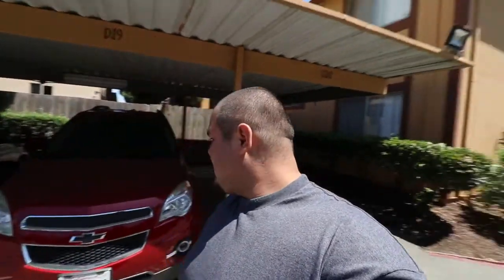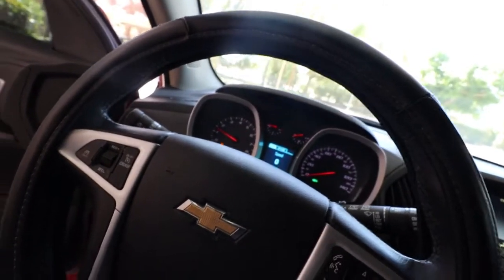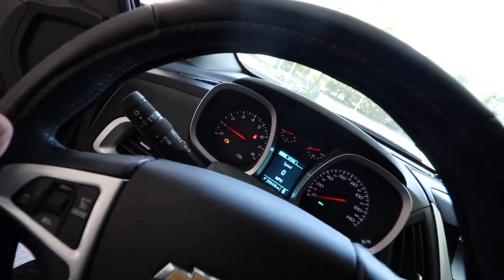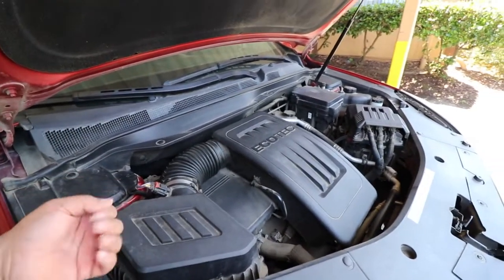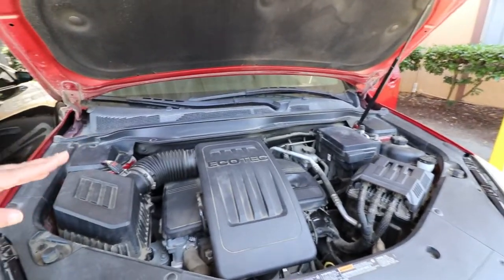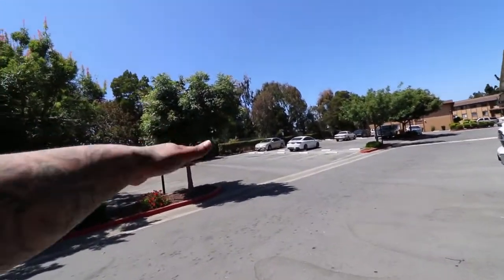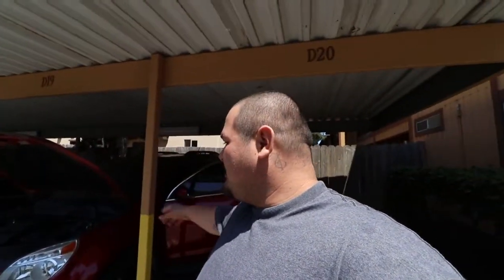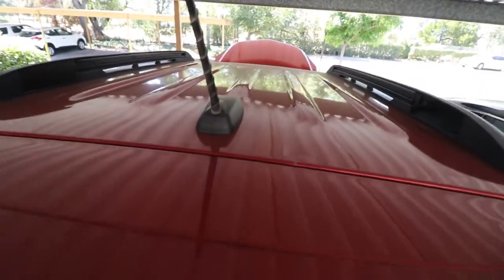My truck broke down 2019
My truck for some reason is not acting normal when in idle it sounds like it wants to shut off
 the check ingine light turned on